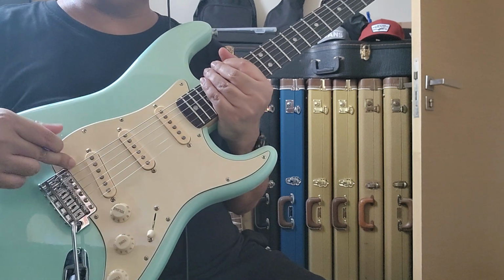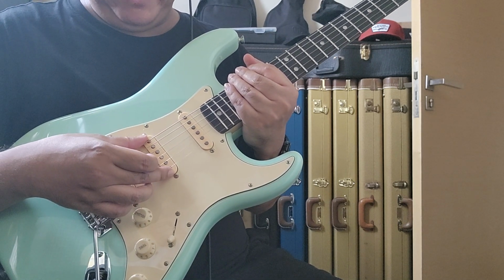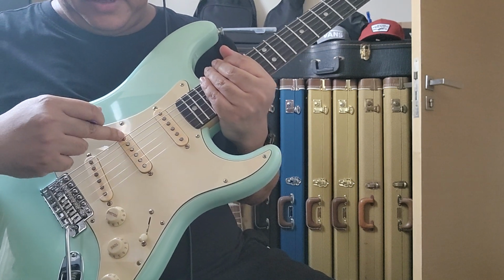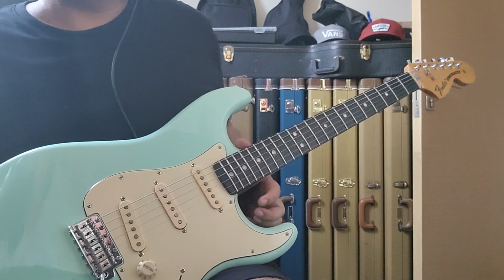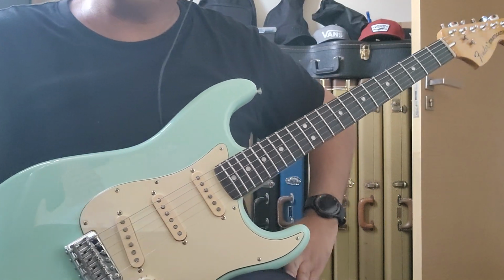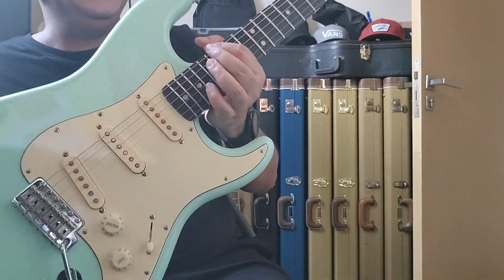Fender Vintera II 70's stratocaster Update no. 3